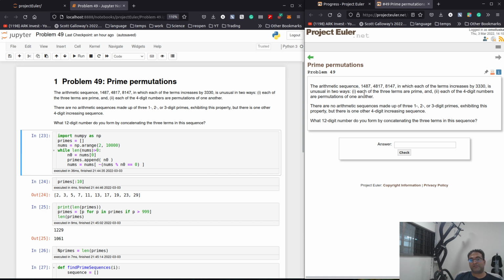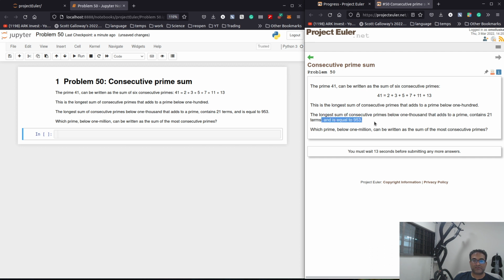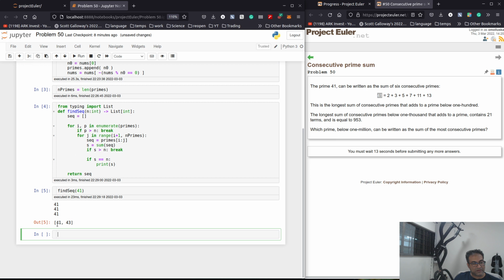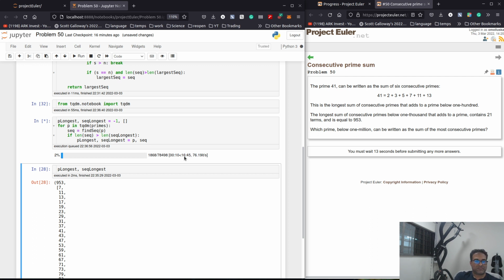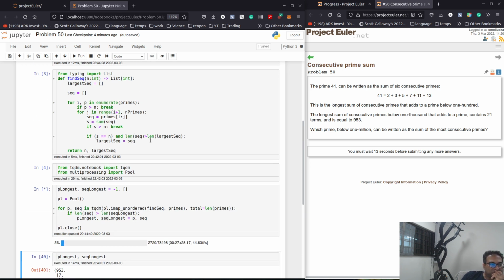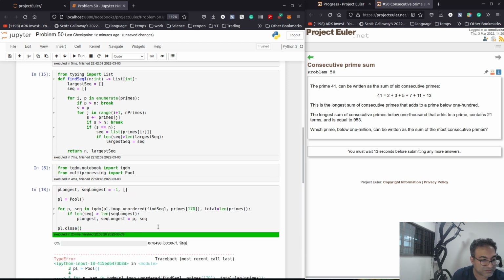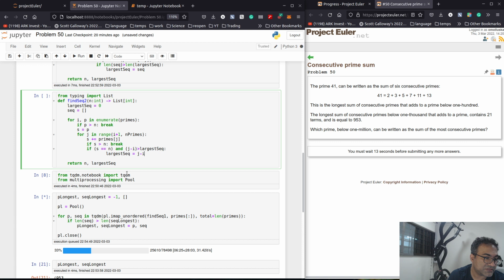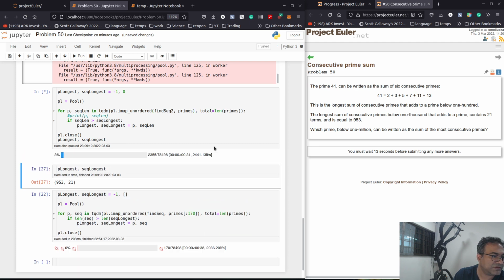Solving Project Euler Problems in Python - Part 30 (Problem 49, and partly problem 50)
In this channel, I&#39;ll document my progress through project Euler using the Python Programming Language